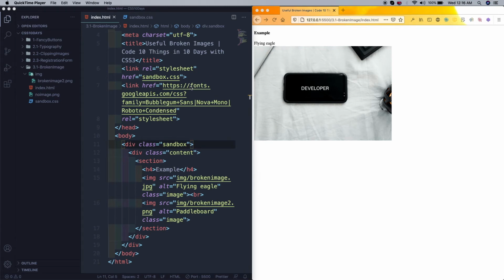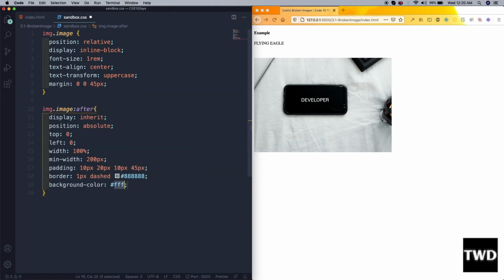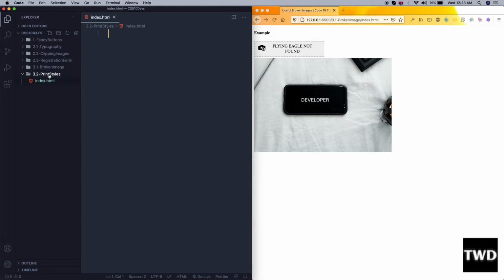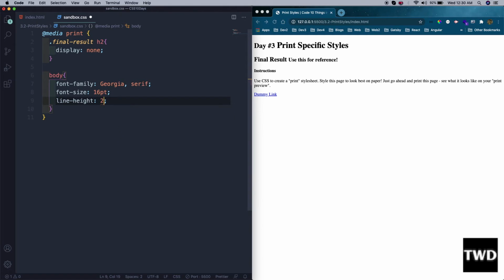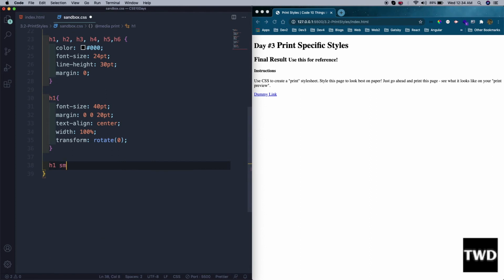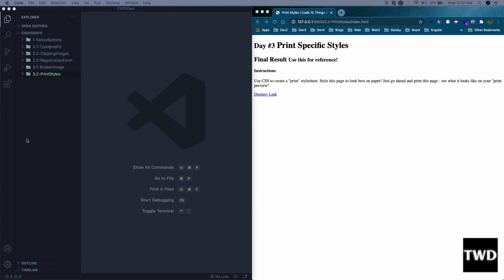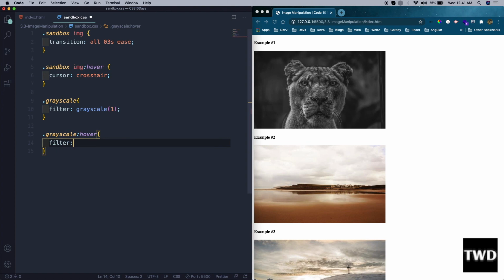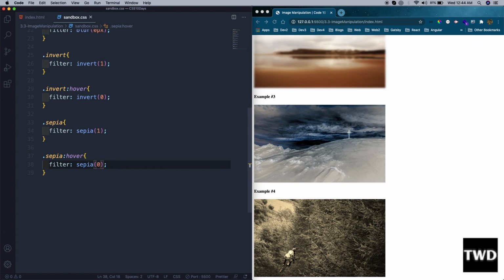CSS3 in 10 days — Day 3